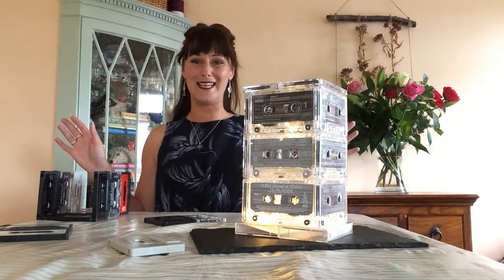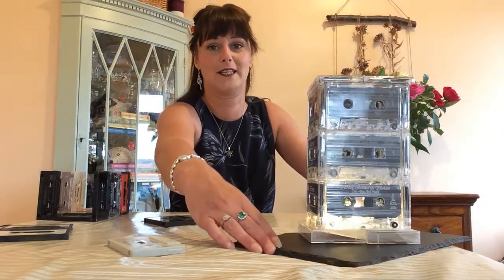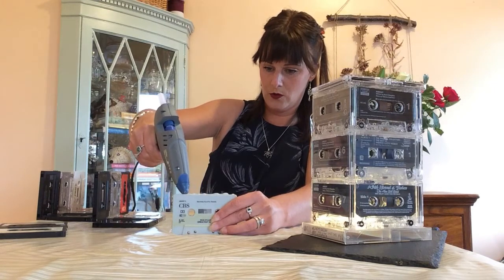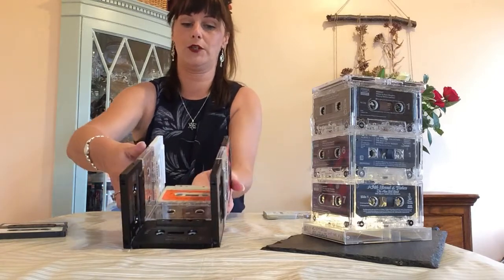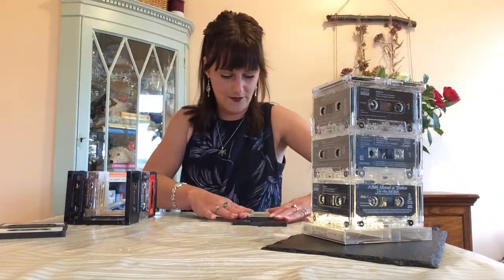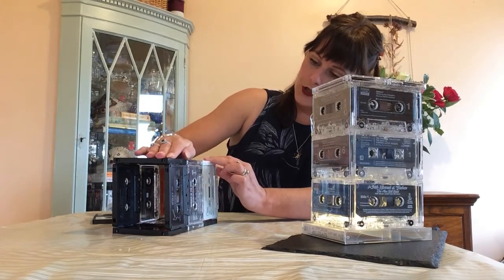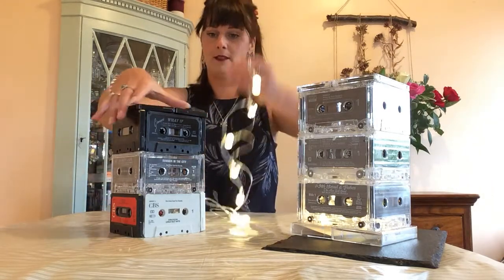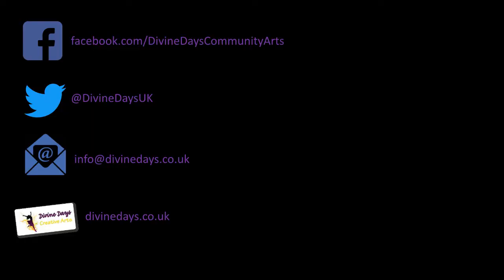Cassette tape lamps with Divine Days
Join Kristine in up-cycling your old cassette tapes into a new lamp to stay creative and connected in our community.

Facebook - Divine Days Community Arts

Oh my Divine Days its actually happening WE ARE GOING TO PERFORM AT DISNEY!!! Please help us to raise much needed to funds to change our beautiful dancers lives